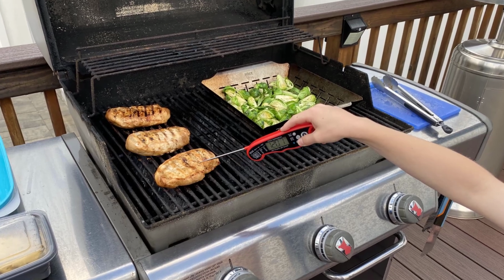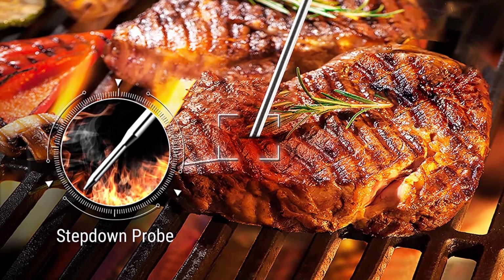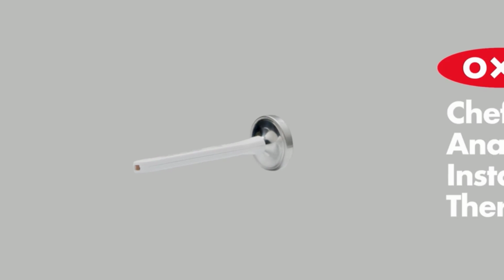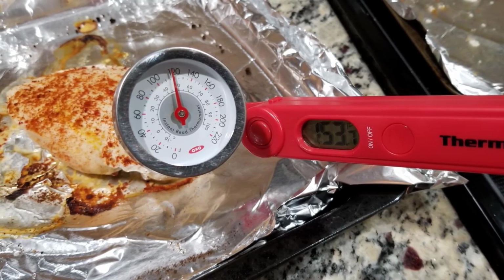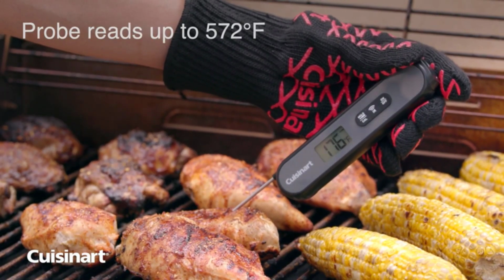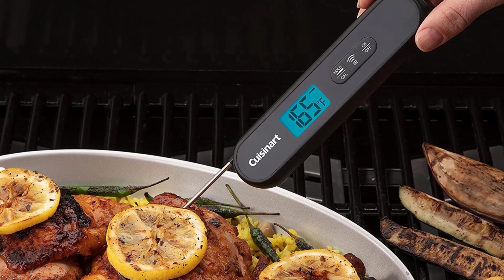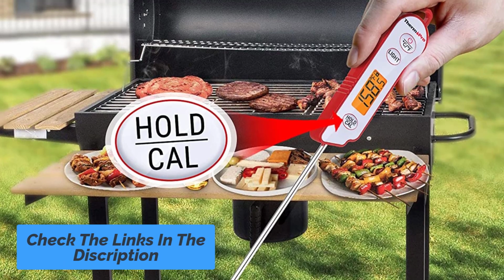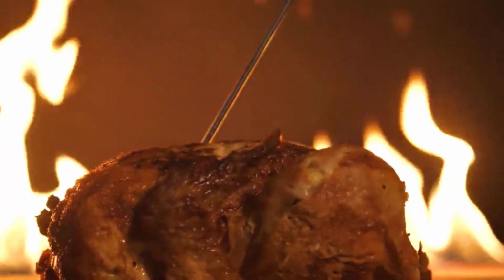✅ Top 5 Best Instant Read Thermometer | Best Digital Meat Thermometer of 2026 (Buying Guide)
✅ Top 5 Best Instant Read Thermometer Reviews

📌Product Links📌

☄️1. Alpha Grillers Instant Read Thermometer

☄️2. ThermoPro Wireless Meat Thermometer

☄️3. OXO Good Grips Instant Read Thermometer

☄️4. Cuisinart Infrared Grilling Thermometer

☄️5. ThermoPro TP15 Instant Read Thermometer

✅ Content Times

00:00 - Intro
00:27 - Product - 1 Alpha Grillers Instant Read Thermometer
01:32 - Product - 2 ThermoPro Wireless Meat Thermometer
02:39 - Product - 3 OXO Good Grips Instant Read Thermometer
03:51 - Product - 4 Cuisinart Infrared Grilling Thermometer
05:07 - Product - 5 ThermoPro TP15 Instant Read Thermometer

Every individual who cooks needs a moment to read the thermometer, full stop. These helpful little contraptions aren't just about ensuring your steak is cooked as you would prefer; they guarantee that your steak — or anything you're cooking — isn't crude and represents a danger to your prosperity. Previously, you might've utilized a manual, dial-confronted thermometer to really look at your food's doneness. Supportive as they were, they consumed most of the day to get a perusing, and you never truly knew when the temperature had strong qualities. Um, is this turkey truly at 170 degrees? Moment read thermometers do the entirety of that in a moment, subsequently the name. (However an "moment" can mean a ton relying upon the brand.) So rather than cooking your chicken until it's very dry to ensure the salmonella is out, get one of these moment-read thermometers to get impeccably prepared food like clockwork.

Equipment Review: The Best Digital Instant-Read Thermometers & Our Testing Winners | Best Instant Read Thermometer Testing | 2022 From Walmart to Amazon | “ChefsTemp Review” GIVEAWAY | Top 7 Best Instant Read Thermometers 2021 | Best Instant Read Kitchen Thermometer! ThermoWorks vs Lavatools vs ThermoPro Review | ✅ Top 5 Best Instant Read Thermometers Reviews 2022 | Is This the Best Instant Read Thermometer? | Thermoworks Thermapen One Review | Essential Thermometers For Home Cooks | Top 5 Best Instant Read Thermometers for 2022 [Review] | Most Popular Ones | ✅ Best Instant Meat Thermometer: Instant Meat Thermometer (Buying Guide) | Top 10 Best Instant Digital Meat Thermometers for Cooking On Amazon 2022 |

✅ Relevant Videos